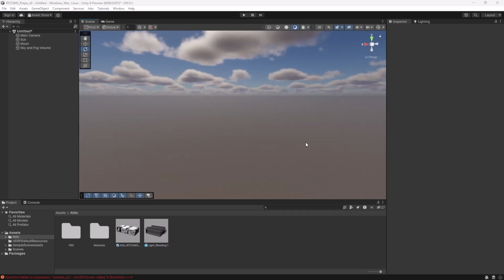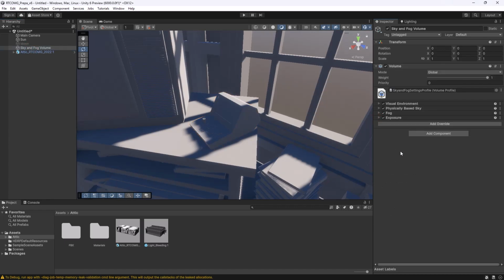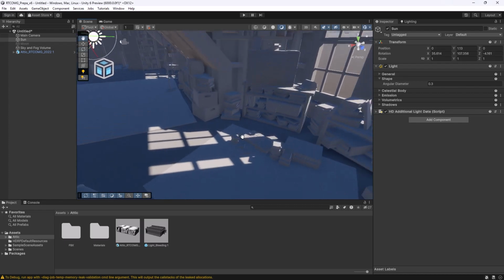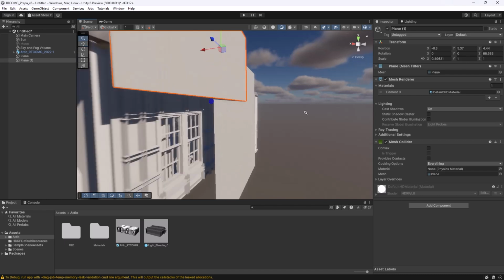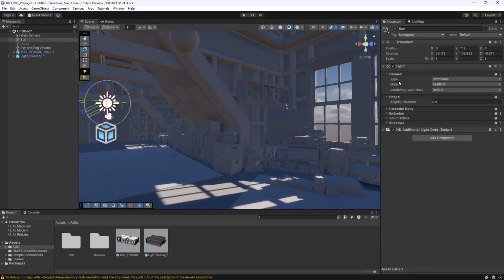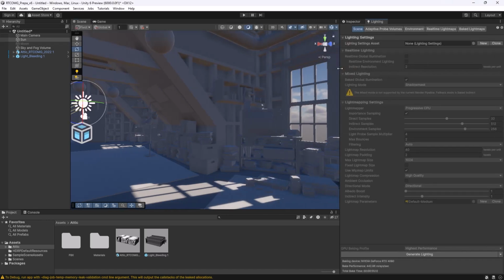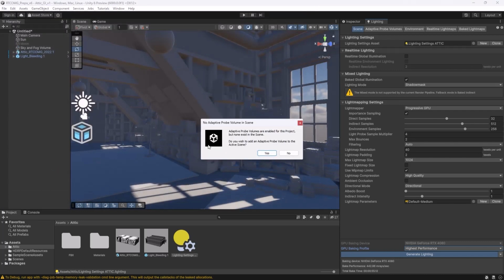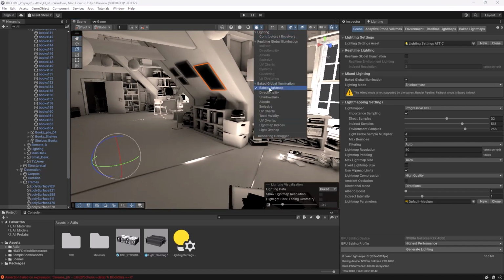Indoor lighting in Unity HDRP (v. 6)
Created by Jacques Fréty (NYP/SDM Singapore) - May 2024

If the Angular Diameter of the Sun doesn't affect the sharpness of your shadows, be sure that your work with the High Quality of HDRP (Project Settings / Quality)